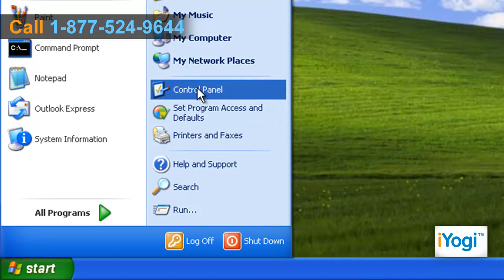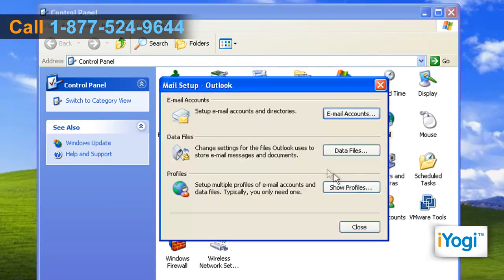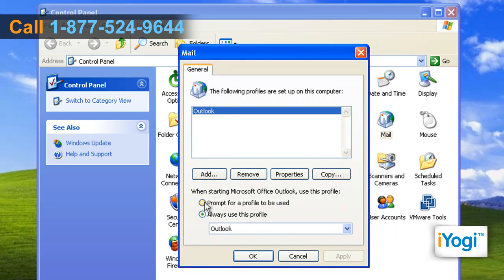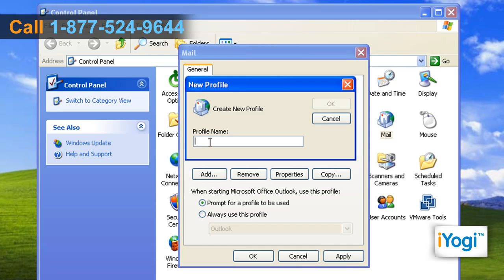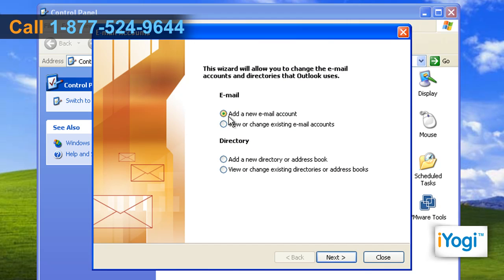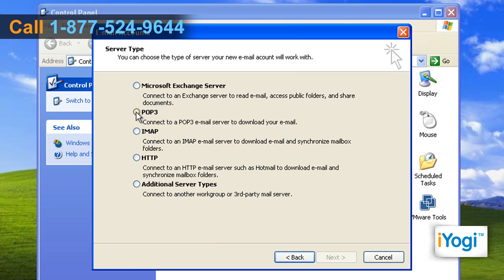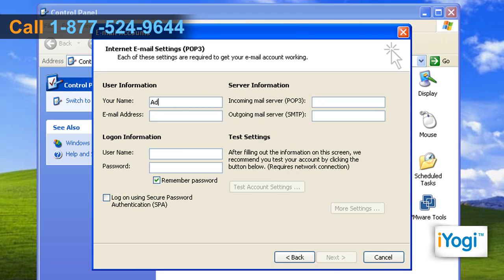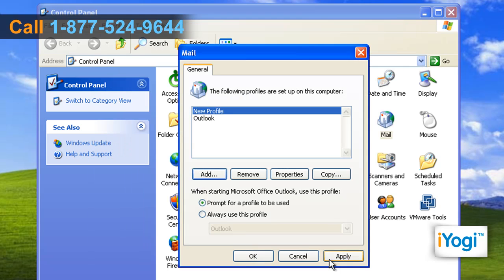How to create e-mail profile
Creating an e-mail profile on your PC can help you keep your important information personalized and protected from being misused by other users.